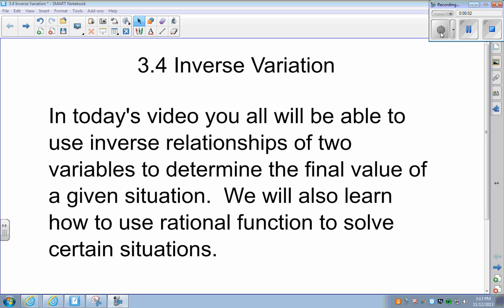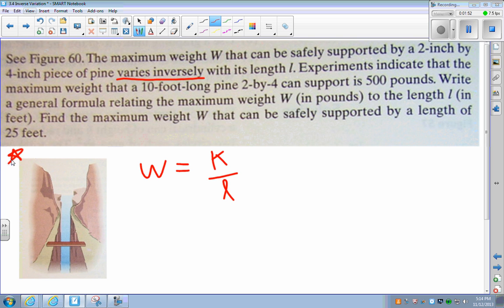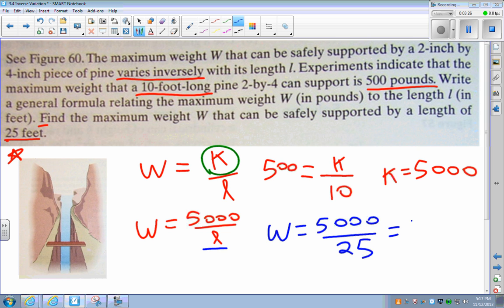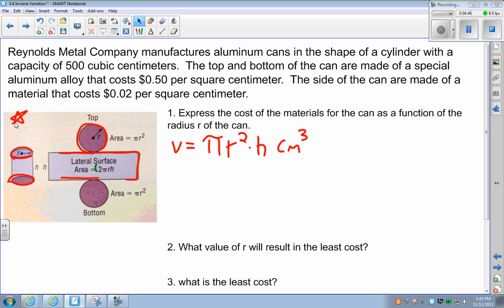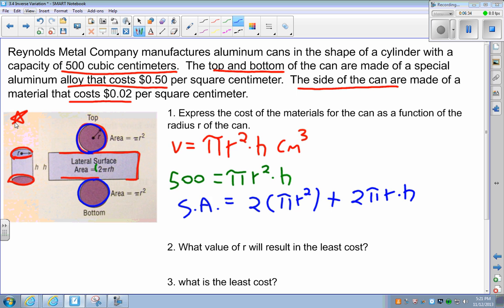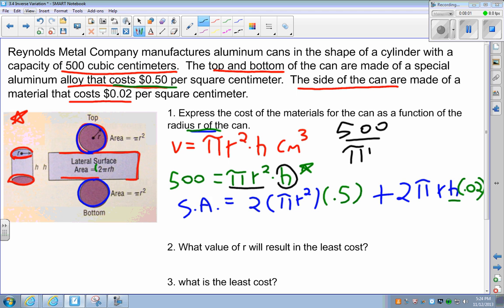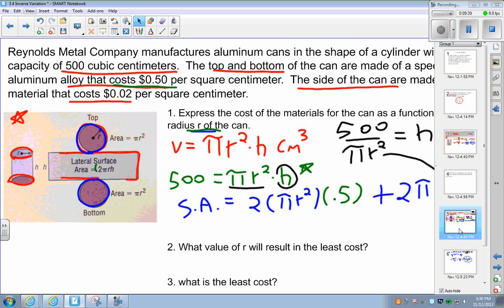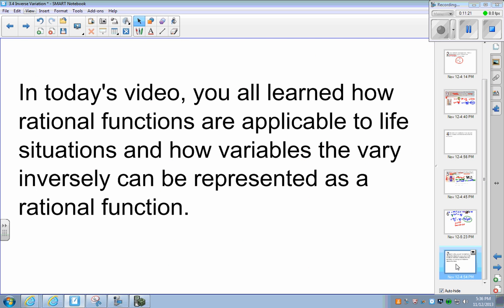3 4 Inverse Variation